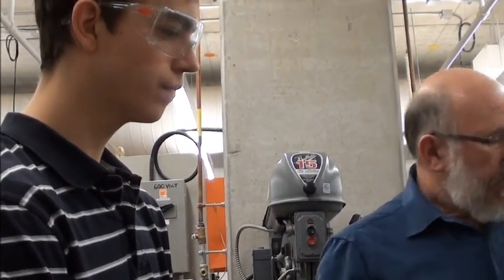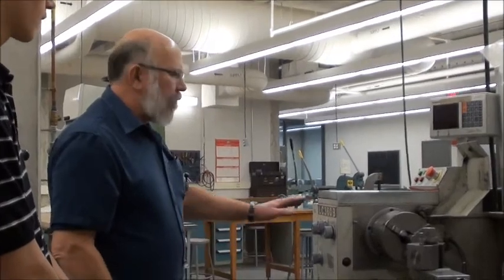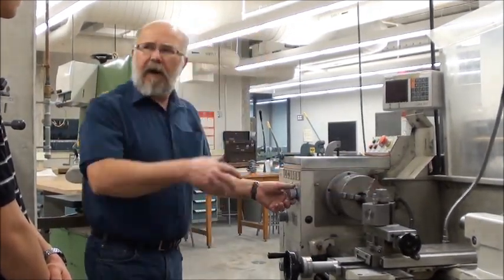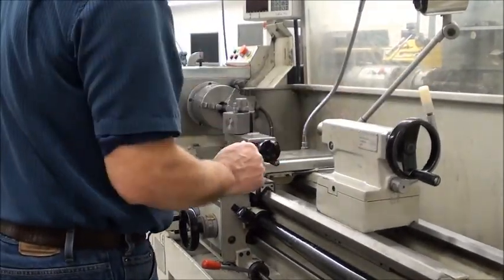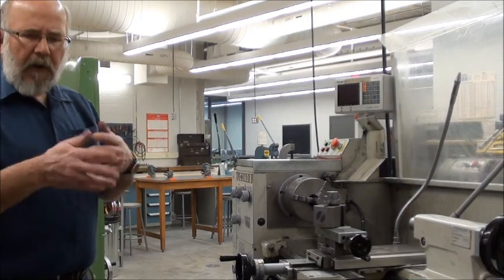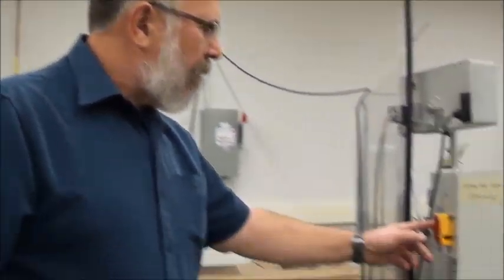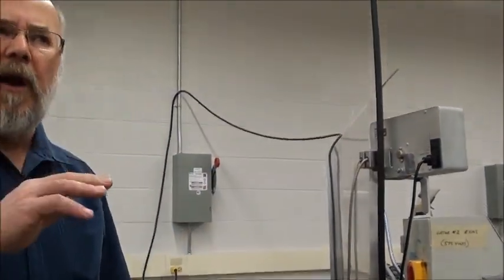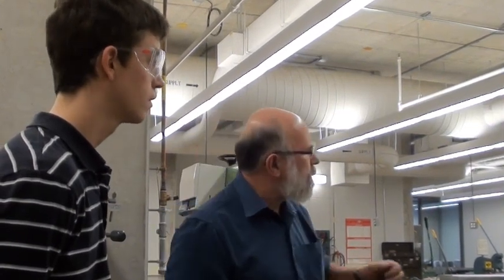Introduction to a Lathe: Intro Shaft Mounting Design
A video introduction to the use of a lathe. Filmed in the University of Waterloo E5 student shop. Special thanks to Jon in the student shop for giving a tutorial on the use of the lathe.